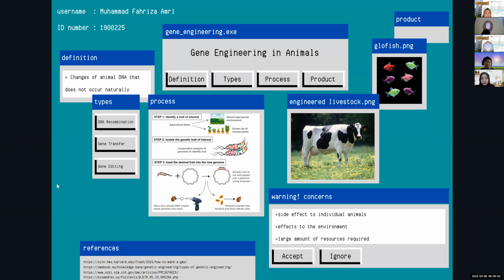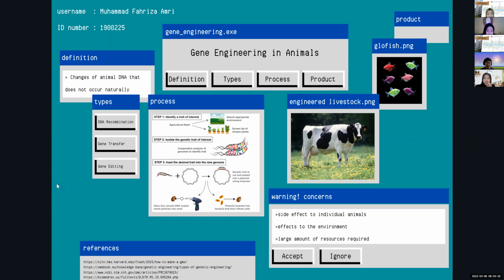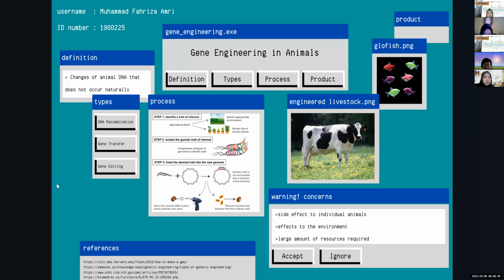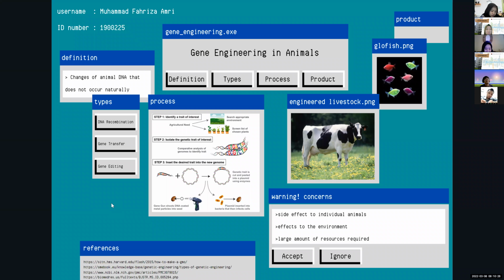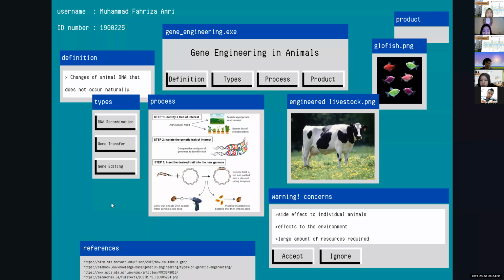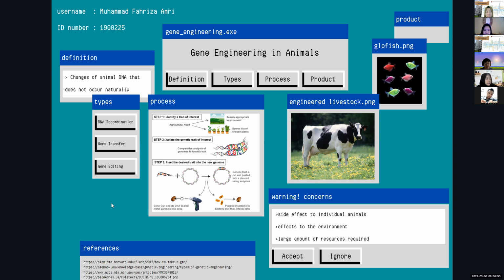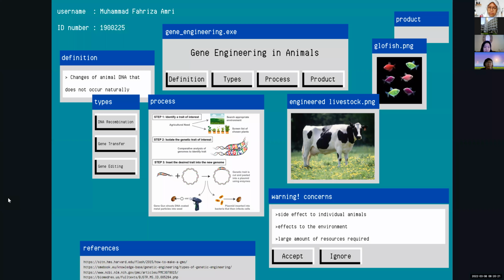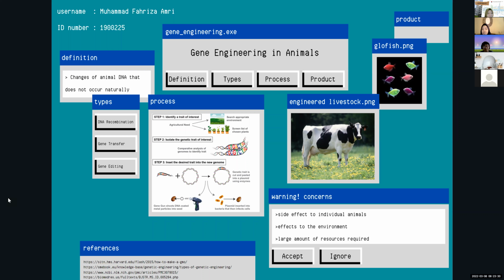[Biotechnology] Muhammad Fahriza Amri : Gene Engineering in Animals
This video tries to explain the concept of gene engineering in animals using the media of mindmap